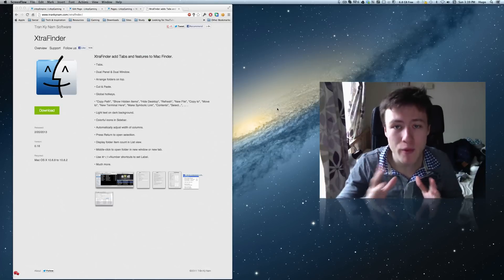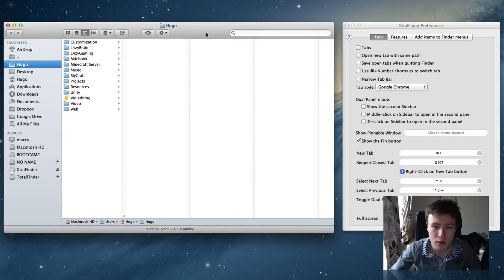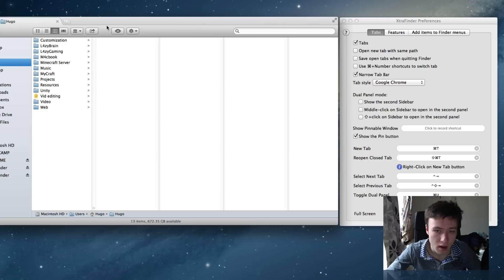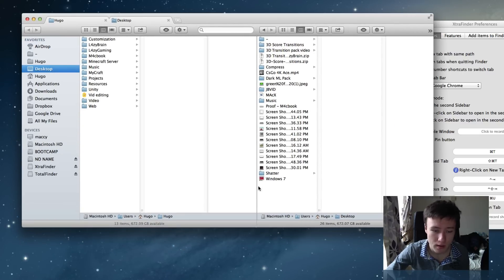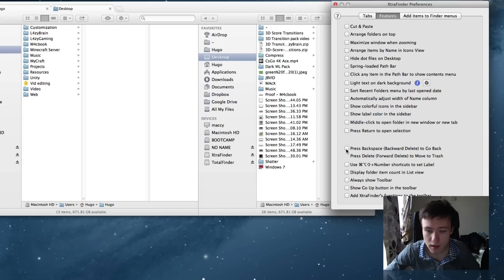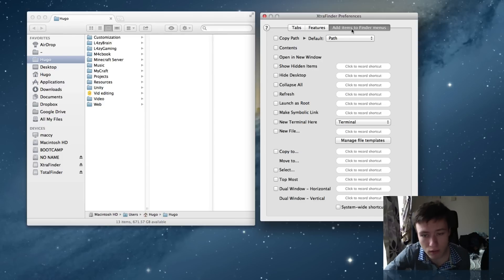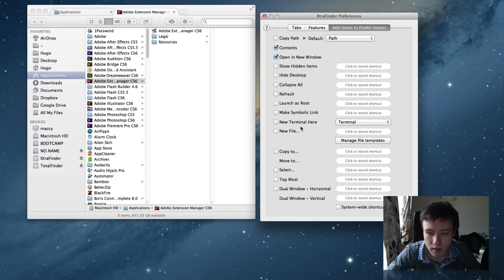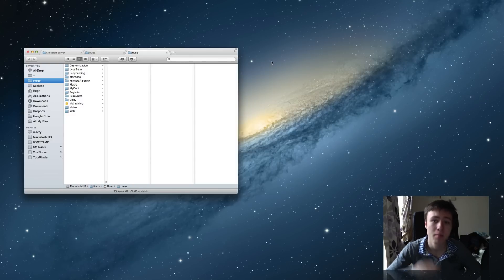XtraFinder: Add Tabs and other features to the Finder for free (Mac)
Video showing a free alternative to TotalFinder called XtraFinder. Allows you to add tabs, dual panels and a bunch of other features to your Finder on your Mac for Free!

On my channel, you'll find Mac & iPhone Tips, Tricks, Tutorials, App Reviews as well as Giveaways, Product reviews and general tech discussions.